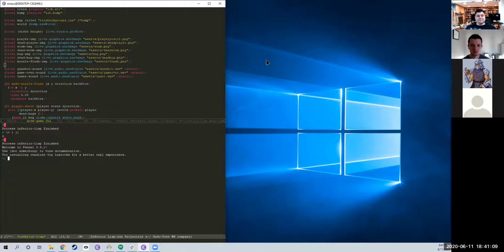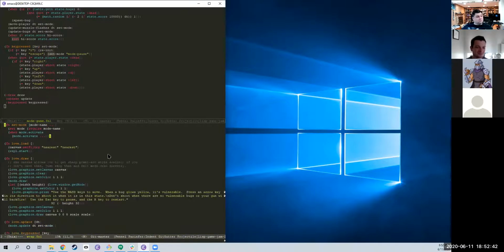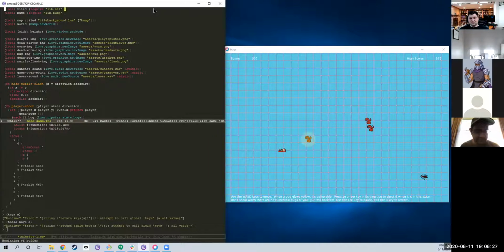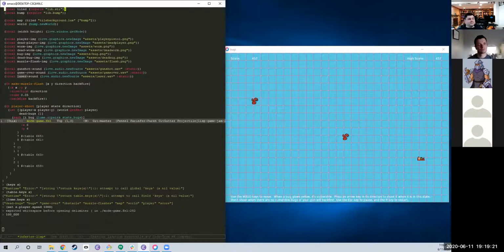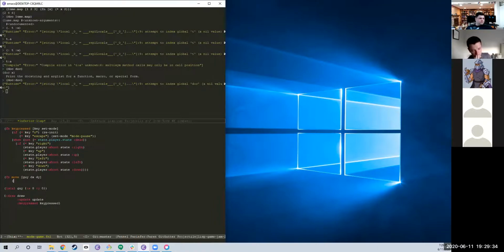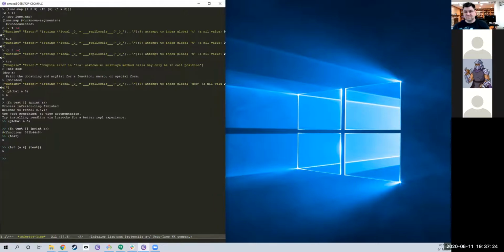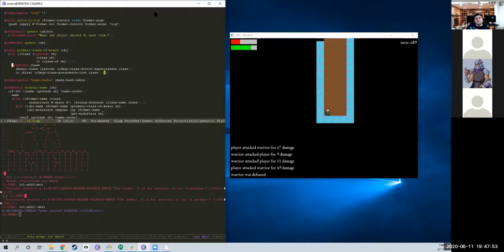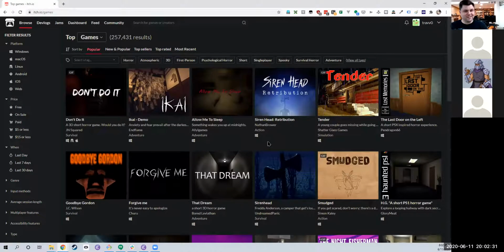Arch Lisp June 2020 - Using Fennel with the LÖVE game engine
I talked about my brief experience using Fennel for the Lisp Game Jam, and a bit about messing with gamedev in Common Lisp.